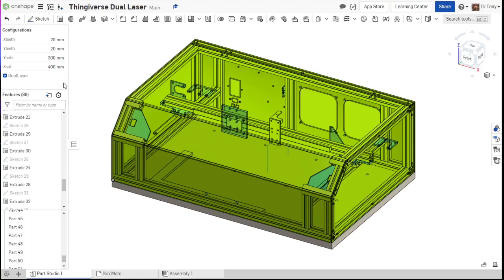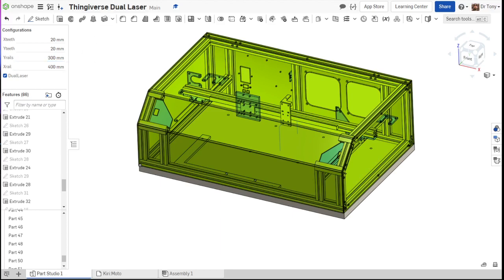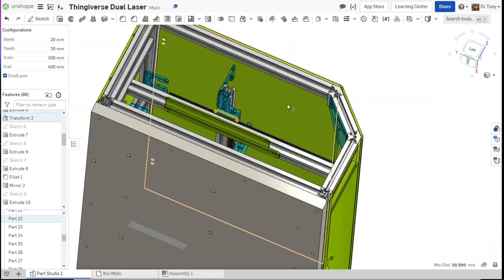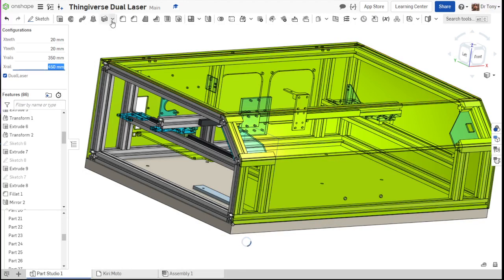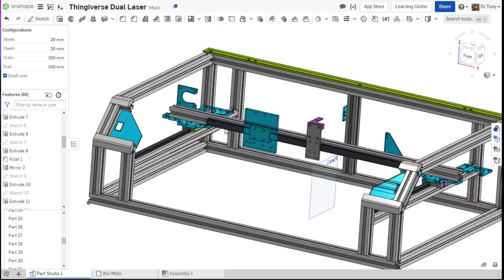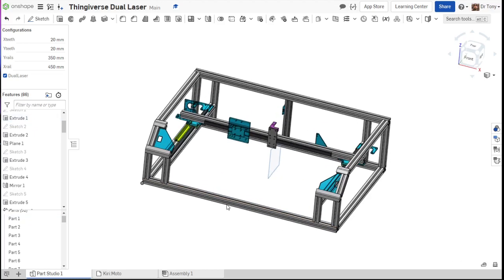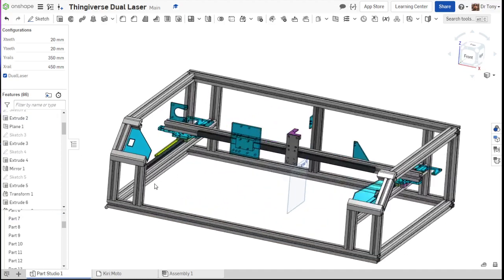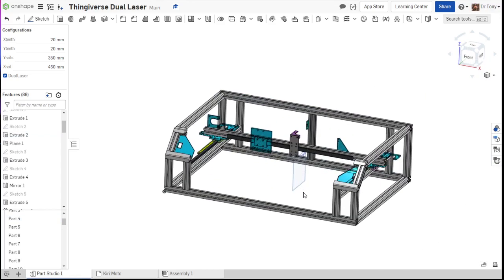Part1 - Choosing your size and making a cut list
1 inch = 25.4 mm
This video shows you how to configure your laser and get a cut list for your frame

If you sign up for a free hobby account,, make your own copy: